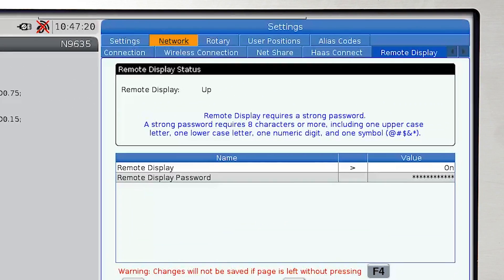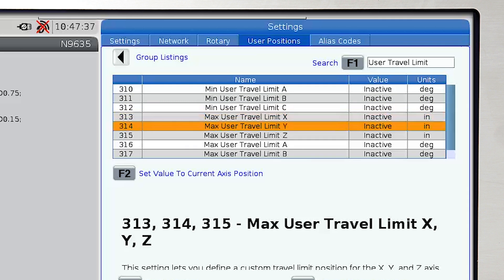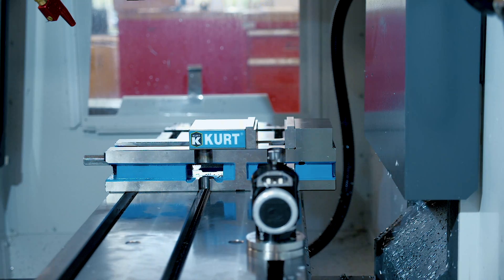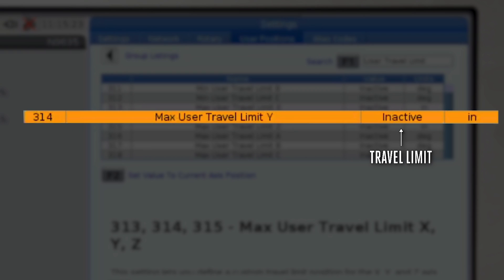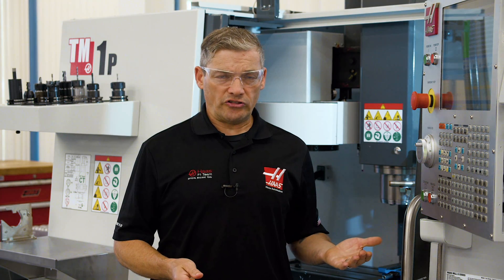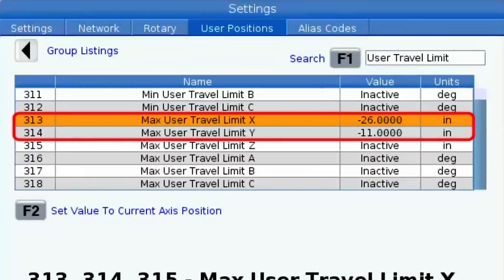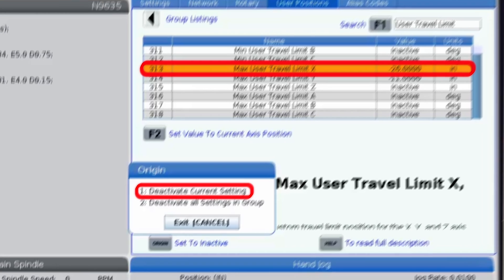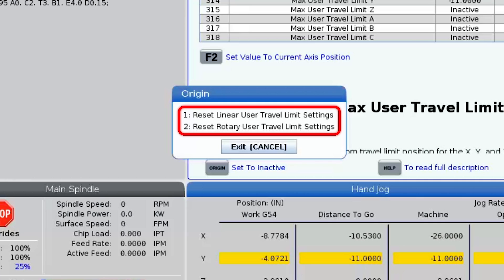Apps Minute - User Travel Limits - Haas Automation, Inc.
On this Apps Minute we take a quick look at how you can set travel limits on your Haas machine to protect it from potential crashes when clearances get very tight between your workholding and the machine.